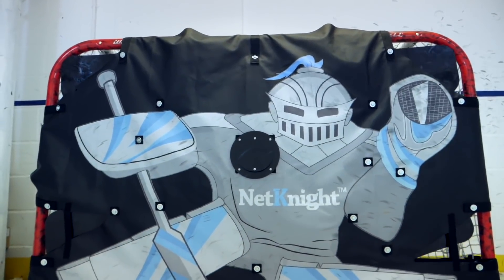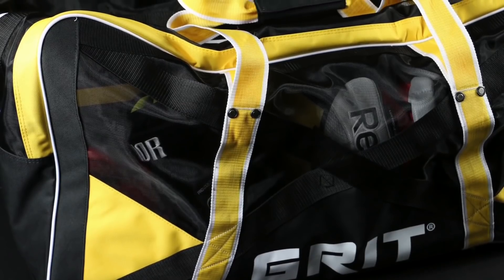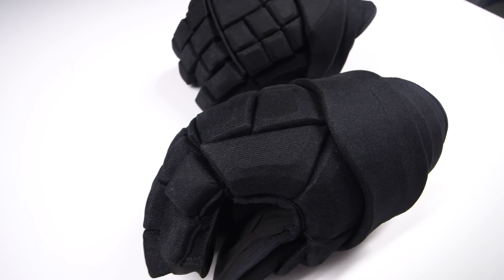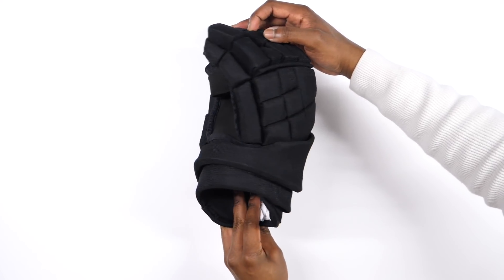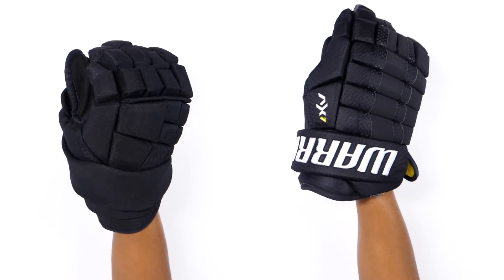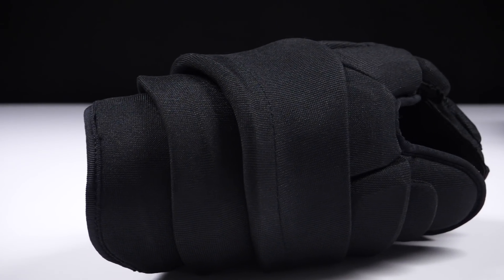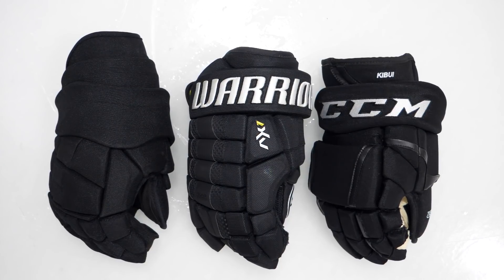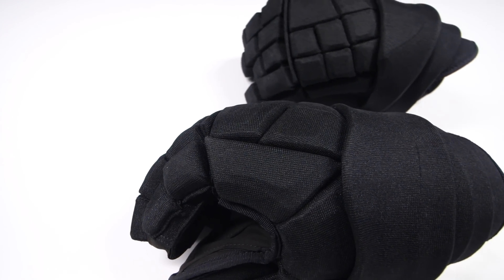Guess who's making Hockey Gloves now ? - Prototype Series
A well known manufacturer has now entered the hockey glove market with the Python Coil Glove by Grit.